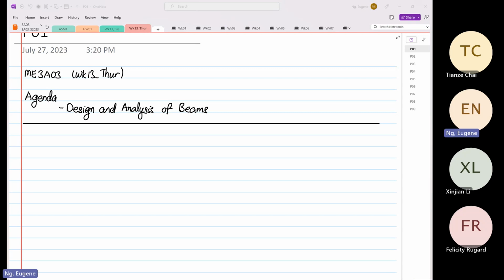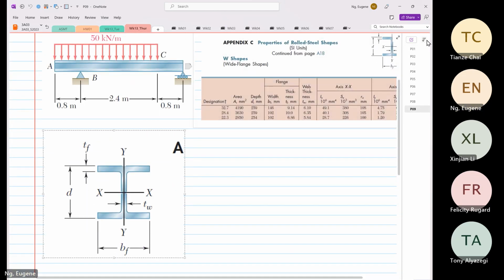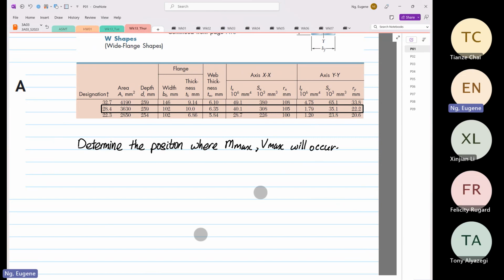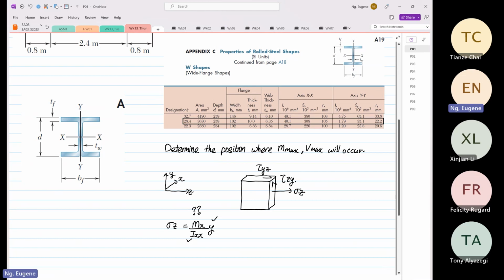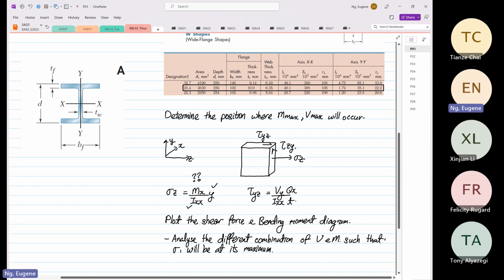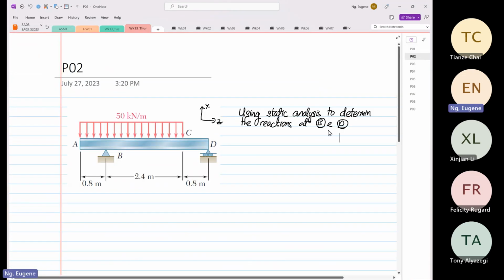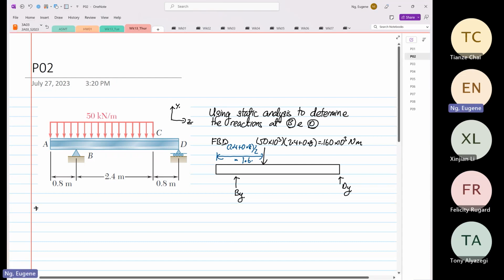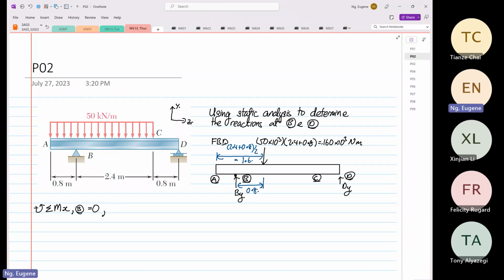Wk13 Thur P01: Design and analysis of beams with 3D Mohr circle